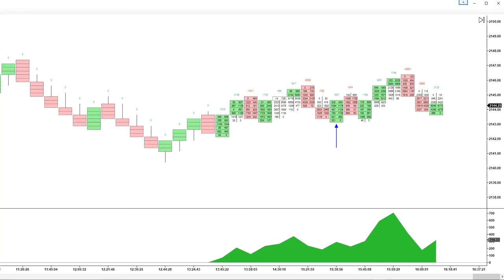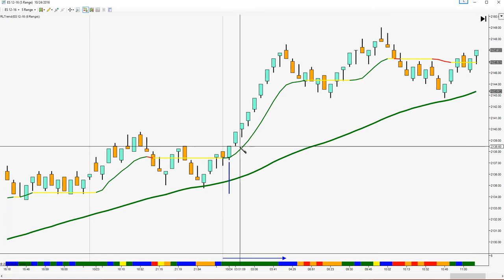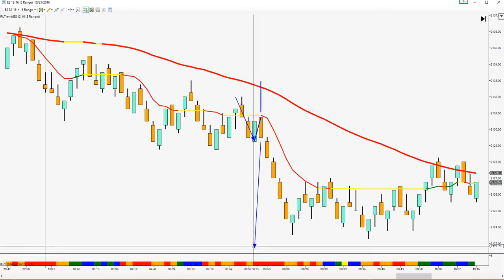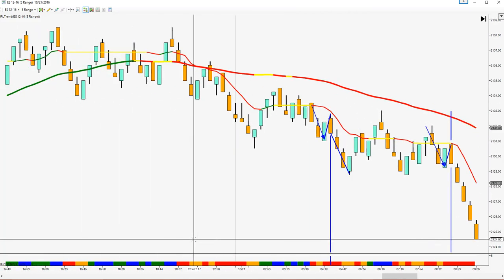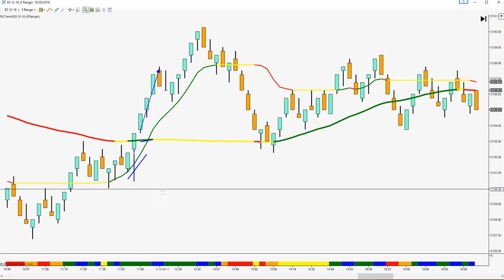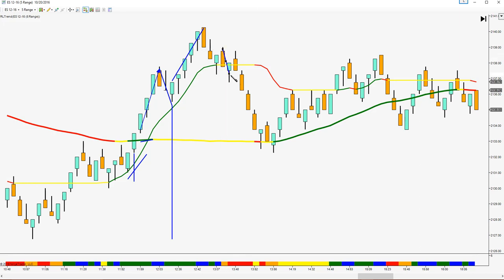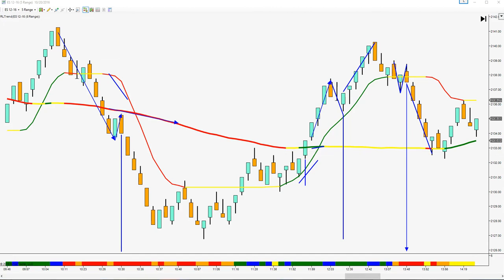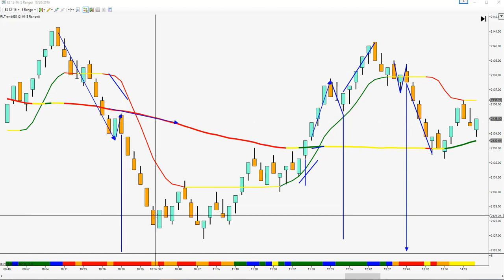Trading School - ORDER FLOW - The Key to Market Direction